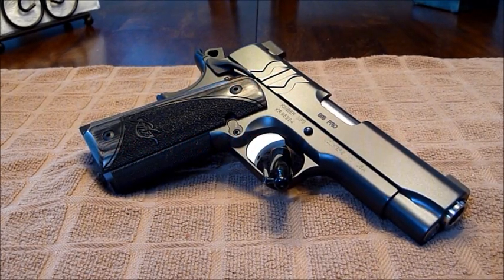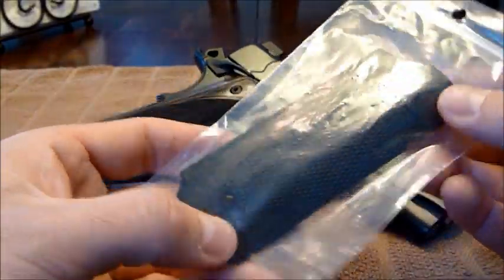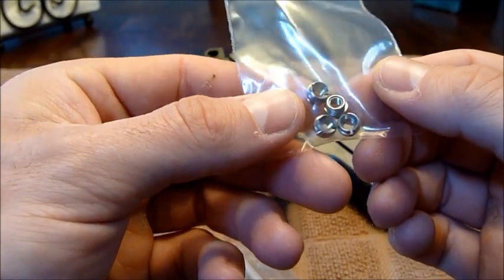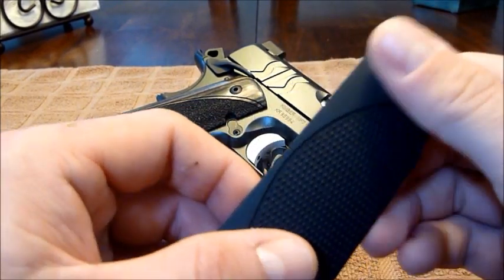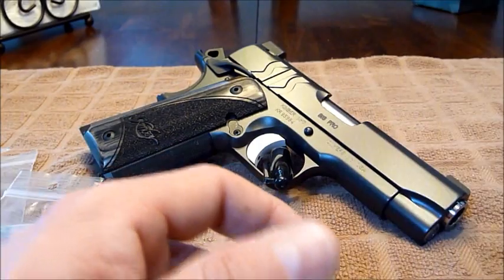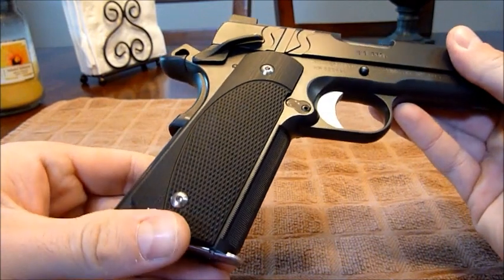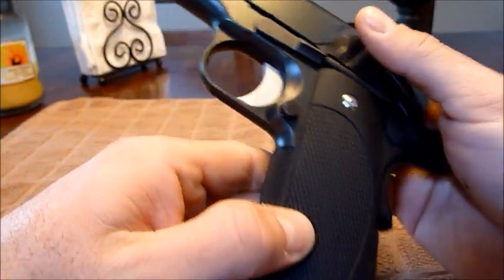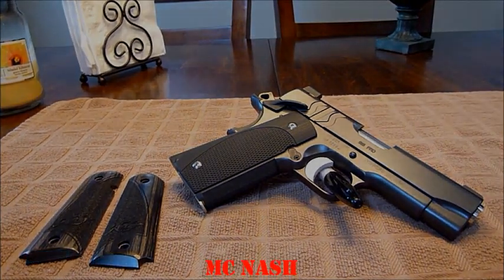VZ Grips - Kimber 1911